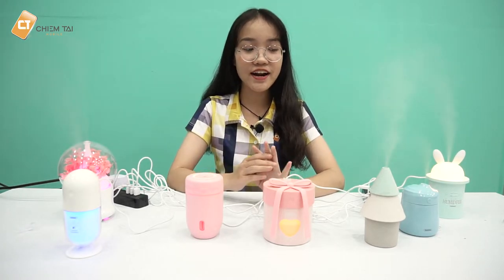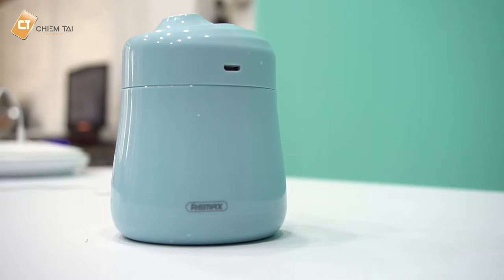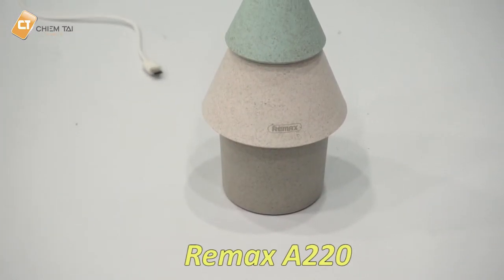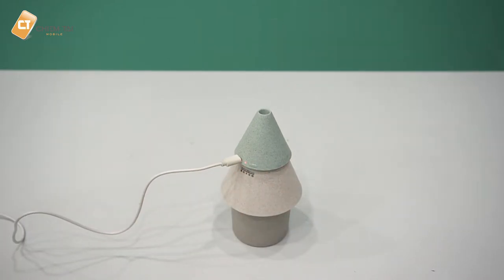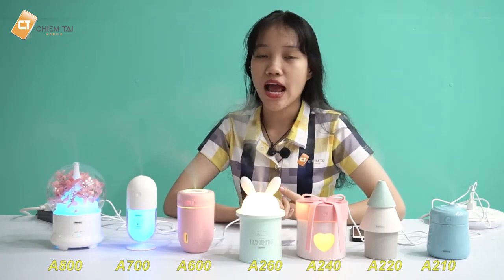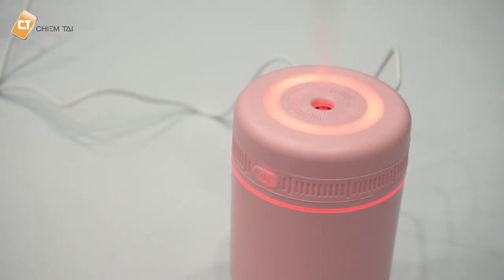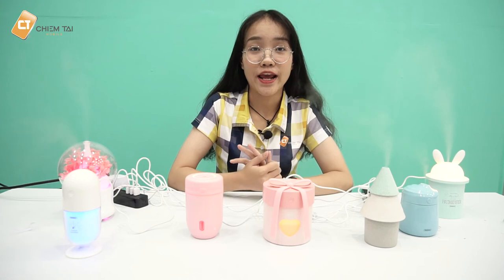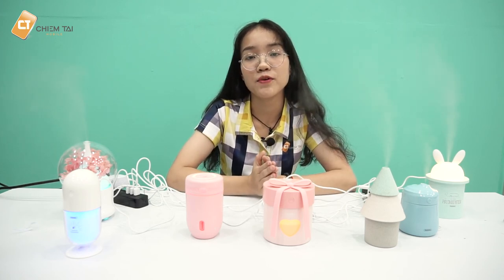Máy tạo độ ẩm Remax A210, A220, A240, A260, A600, A700, A800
Vào mùa nắng nóng gay gắt, không khí trở nên khô, độ ẩm giảm xuống thấp làm các vi khuẩn gây bệnh phát triển. Điều này dẫn đến tình trạng khô da, mũi, môi bị nứt nẻ và hàng loạt các bệnh khác như cúm, cảm lạnh, nghẹt mũi, dị ứng… cho mọi người trong gia đình mà đặc biệt là trẻ sơ sinh, trẻ nhỏ và người già. Một trong những phương pháp giúp bảo vệ gia đình bạn trong trường hợp này là bổ sung độ ẩm vào không khí bằng cách sử dụng máy tạo độ ẩm.

Địa chỉ cửa hàng :
● 147-149 Nguyễn Tri Phương, P8, Q5, TPHCM.
● 132 Hậu Giang, P6, Q6, TPHCM.

Hotline Hỗ Trợ :
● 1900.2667